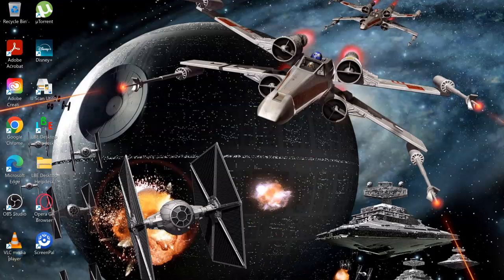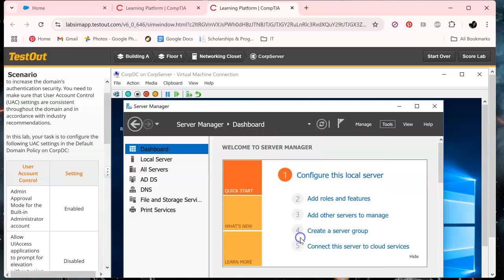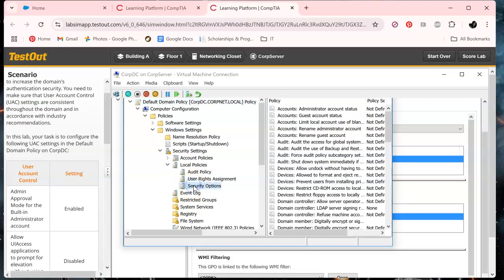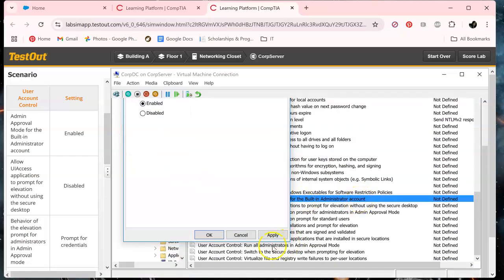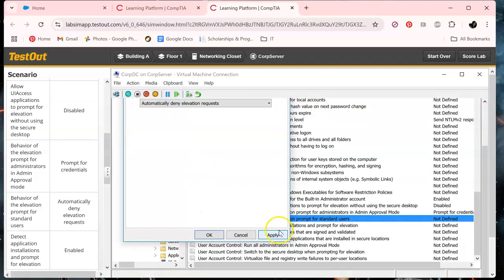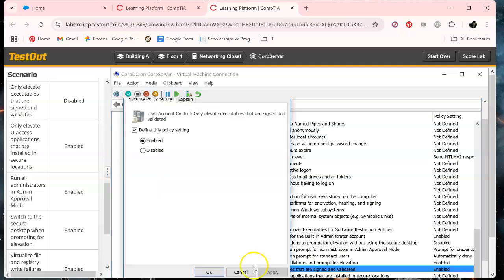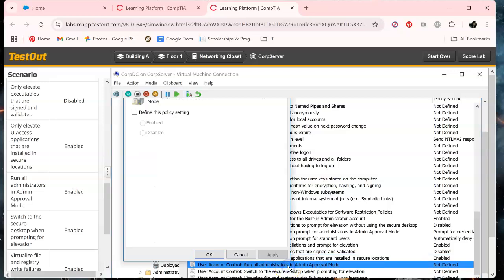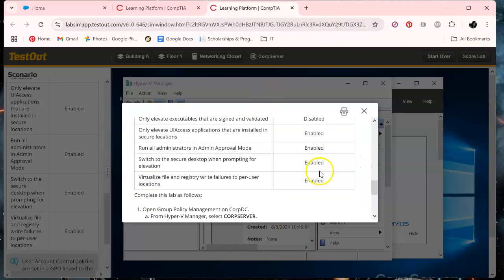Enforce User Account Control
Enforce User Account Control in TestOut Cyberdefense Pro: You are the Security Analyst for a small corporate network. The company has a single Active Directory domain named CorpNet.xyz. You need to increase the domain's authentication security. You need to make sure that User Account Control (UAC) settings are consistent throughout the domain and in accordance with industry recommendations.

In this lab, your task is to configure the following UAC settings in the Default Domain Policy on CorpDC: